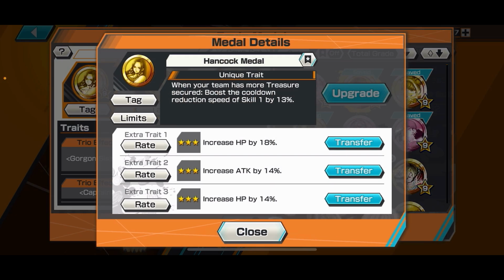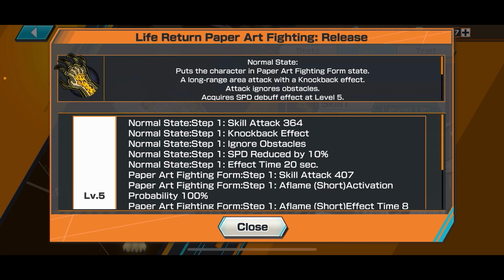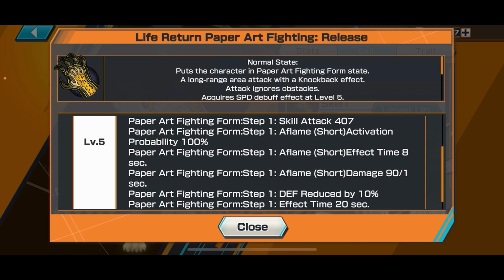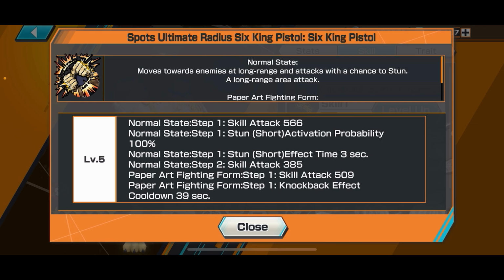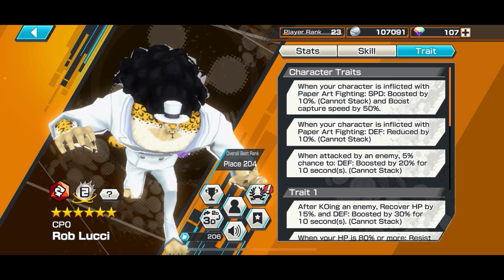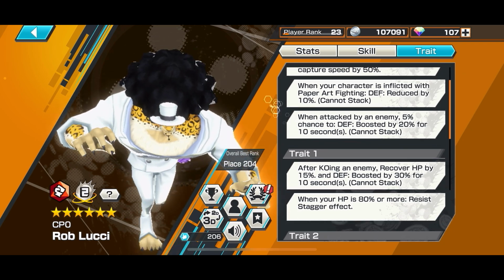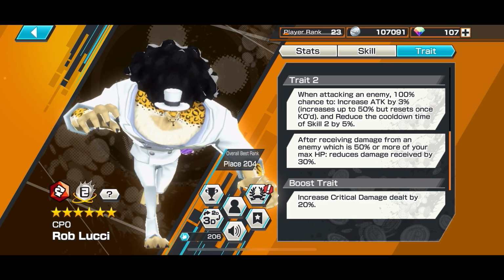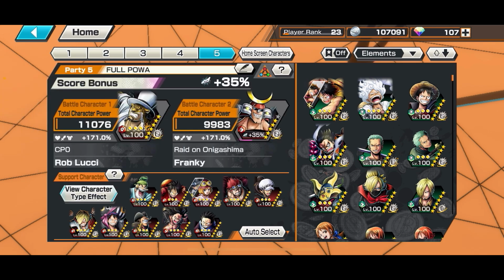OPBR | Forgotten Units #3: CP0 Rob Lucci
Shouts go to @Anas-eu4ng  for requesting me to revisit CP0 Lucci, as always here is the blurb I add at the end if you don’t want to pause and read!:

So after playing CP0 Lucci, I can easily say he’s actually still stupid strong even for the meta right now. He’s very fun as a unit as well, moving quicker with normals are always appreciated, and his skills really flow nicely with his combos. I didn’t do it in the video but you can bait someone with a dodge since both dodge and sk2 have the same start up animation, so the bait potential is there. His sk2 is near perfect too. The only real issue that is has is the inherent weakness of a  teleport skill vs Shanks, since he is unable to get targeted with haki state, as well as a wonky camera being able to completely make you whiff at times. The only real thing that it needs is some sort of ignore reduction, or defense on it since, the attack stack can only carry damage output so much. Lots of units buff their defense higher than your 50% attack buff anyway so it’ll just be a nice touch. Besides that it’s still a really good skill. Sk1 on the other hand isn’t as good just because of the fireball. It’s too slow for my liking, and with its size, it can tend to miss if there’s obstacles nearby. I would just up its speed as well as wind up time since it’s pretty slow. On the topic of weaknesses, I also said before, I do not like the defense reduction that he gets when he is in skinny form, but that’s more of a pet peeve imo. He is also very weak to status’s so people like G5 are more annoying to deal with since the shock, not to mention anti heal reaaaally messes up your survival in the long run. Klaw really does do a number on you with both parts which isn’t great, but you can kill them if you’re smart with your skills. Also hard hitters like Alberto, Zoro, and Shanks can also mess you up, but his worst matchup is definitely V2 Yamato. Multi hit normals + single hit skills for the majority of his unit, really makes that matchup one sided asf. On my usual scale for grading, when he’s at peak performance, no anti heal, he is a SOLID B+ to even A- if you play your cards right, but with anti heal or the Yamato matchup, he’s about a C to C- at the worst. Very strong unit, good survivability, and good damage output, Red Lucci definitely is a force to be reckoned with, super well aged unit, that does a little bit of everything. But with that being said, I hope you guys enjoyed this episode of Forgotten Units, if you want another unit to be showcased, please let me know in the comments but with that being said, I will see you guys in the next one….PEACE!

Timestamps:
0:00 Intro + Unit Build and Support
8:47 Match 1 Onigashima Stage
12:41 Match 2 Thousand Sunny Stage
16:12 Match 3 Thousand Sunny Stage
19:47 Match 4 Thousand Sunny Stage
22:51 Last Thoughts and Grading